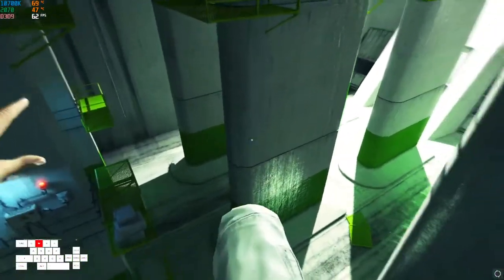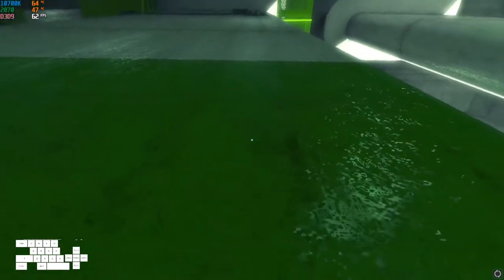Stormdrains Swing Fling Guide: My Visual Setup.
A tutorial for swing fling using my visual cues, i would not advise mixing this with the method of quickturning to grab the pole.